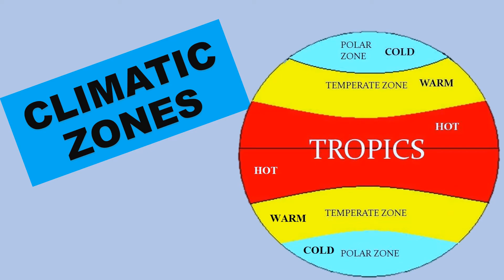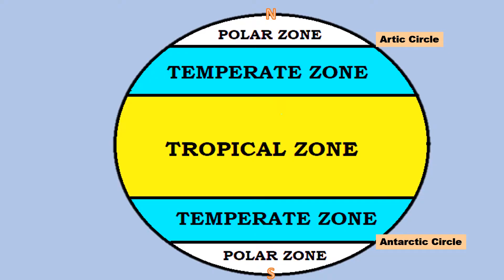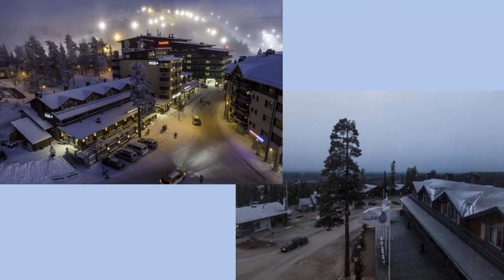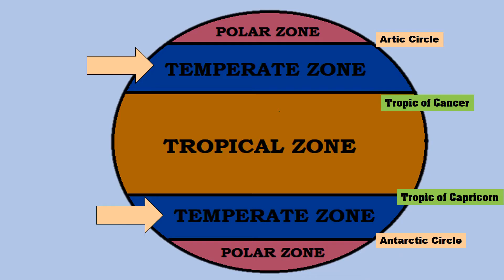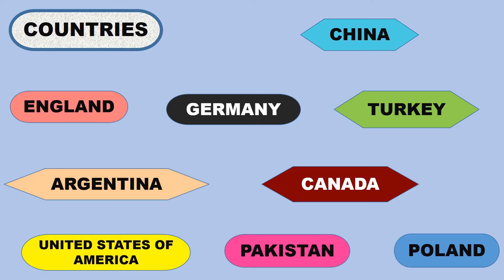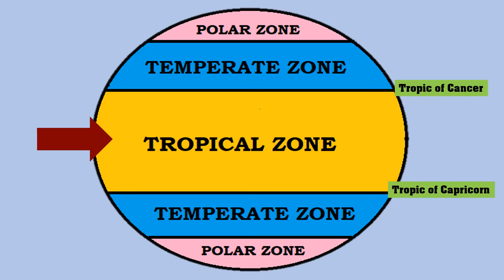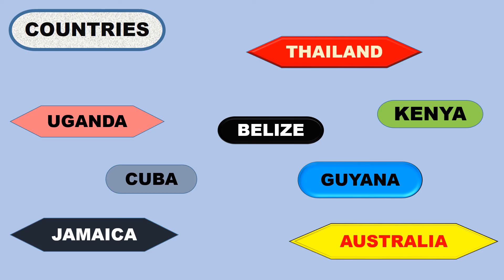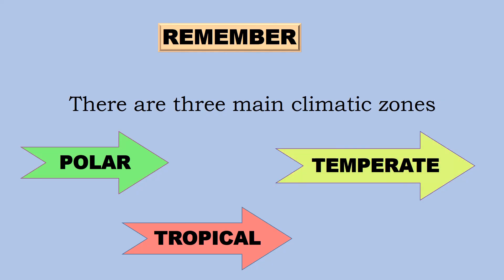Climatic Zones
Polar, Temperate, Tropical